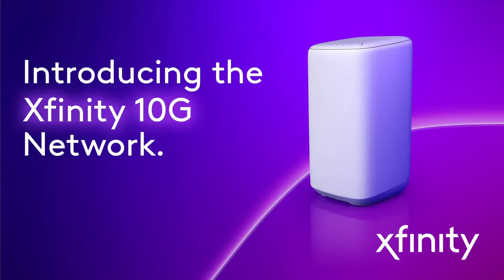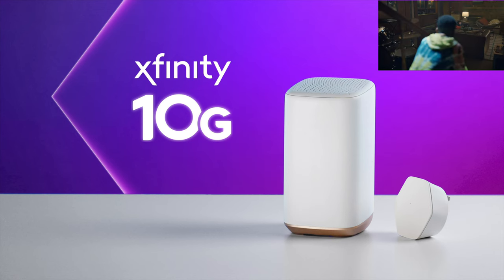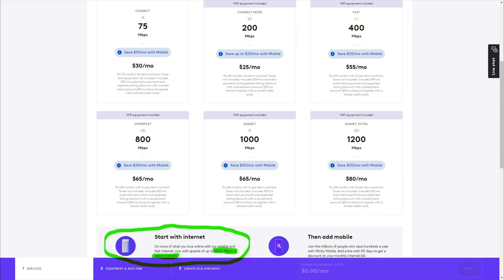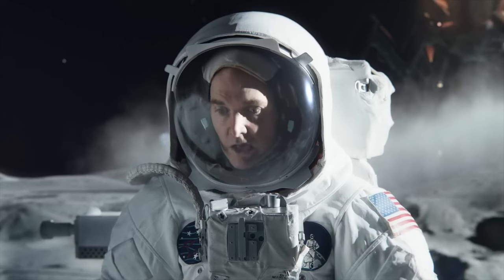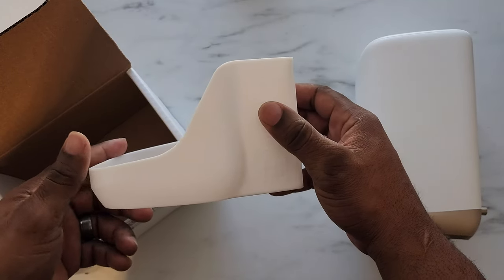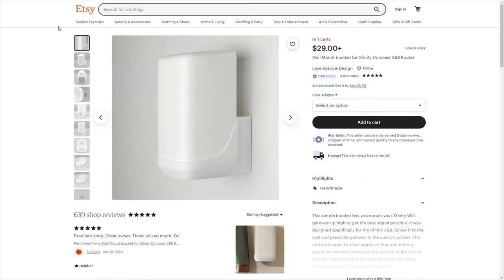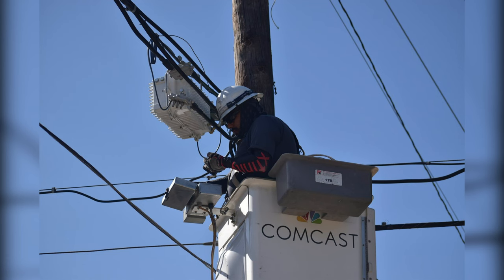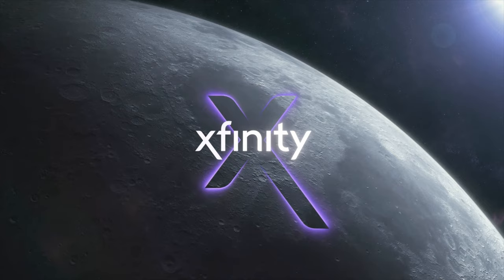Xfinity 10G Explained - XB8 Update 2023 - 3D Printed Wall Mounts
Explanation on Xfinity New 10G Network

Link to Layer By Layer Design page by Bessy and Alex:

Link to Alex’s Etsy page for XB8 Wall Mount